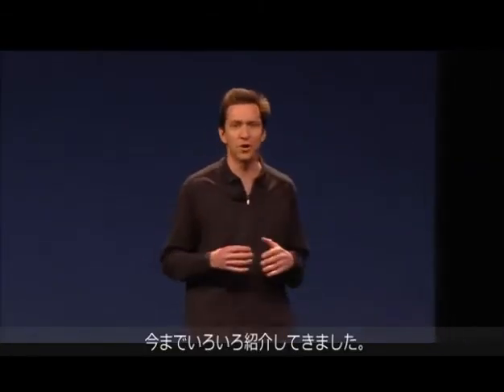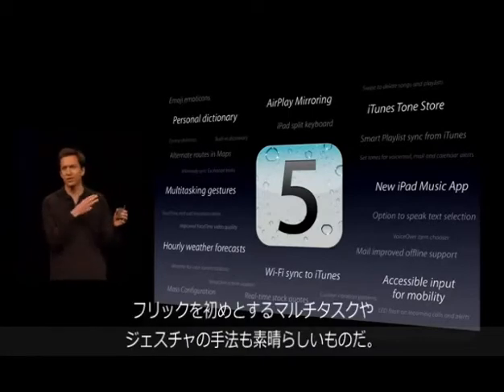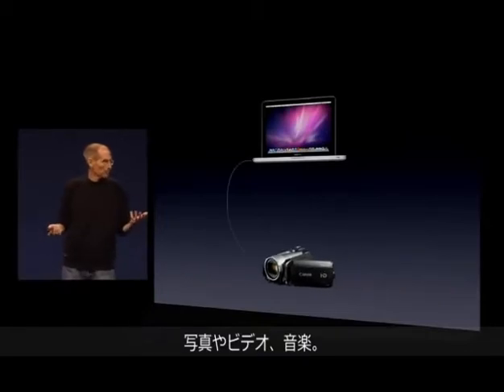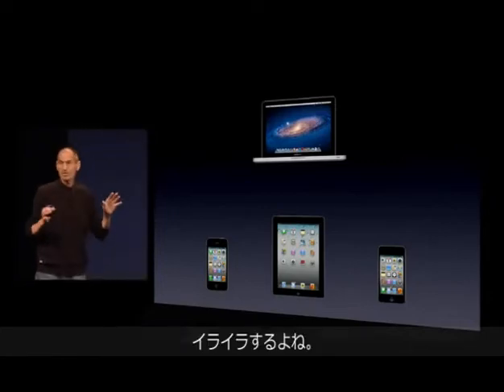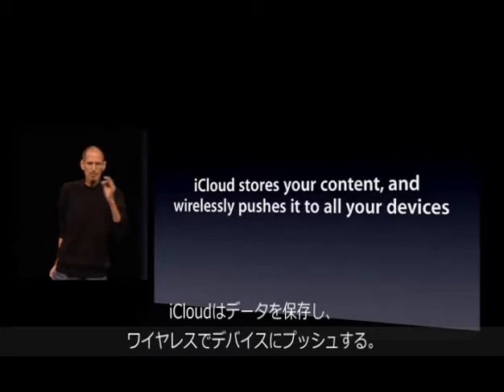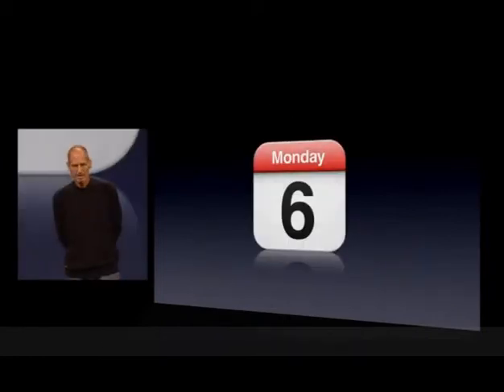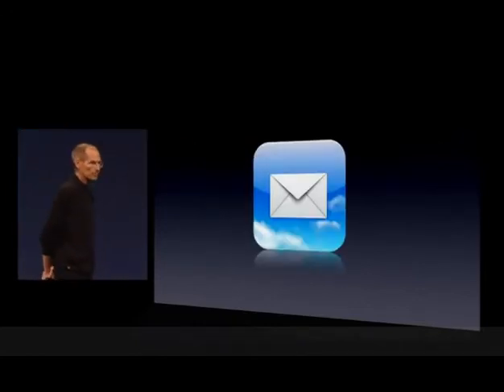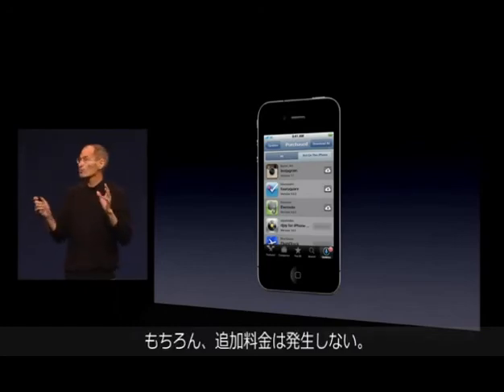WWDC 2011 基調講演 7 of 9 日本語付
WWDC 2011 基調講演の模様です。MacOS X Lion , iOS 5 , iCloud 等。
英語の理解力に乏しいため、誤訳も含めご容赦くださいね!!  講演の流れを追う時の足し程度にしていただければ。
タイトルに「日本語字幕」とせず、「日本語付」としたのはそういう意味ですので・・。

スティーブは元気一杯!! ってわけにはいかないようですが、少しでも我々の前に姿を現してくれるのは一人のAppleファンとして嬉しいですね。
とかく功罪も何かと言われる彼ですが、私にとって魅力的な人であることはまぎれもない事実。
いつまでも Mr.Appleとして私たちを魅了してくれる事を祈りつつ・・。
今後とも彼、そしてAppleを応援したいと思います。
この秋、iOS5を楽しみにしてます。
その時、私は新型のAirを買ってるんだろうなぁ〜♪、